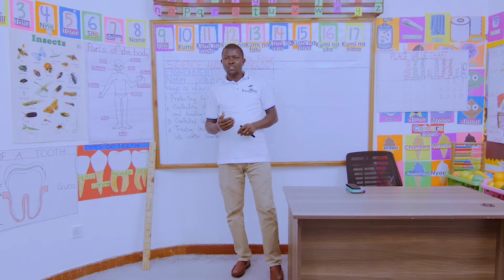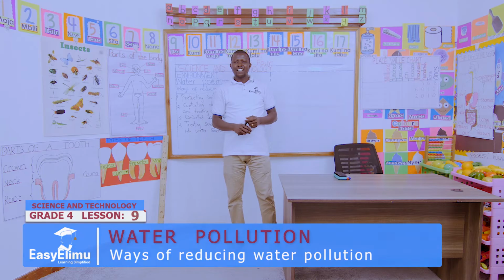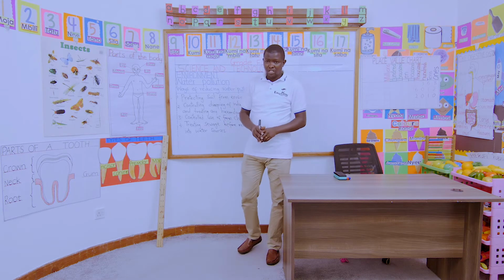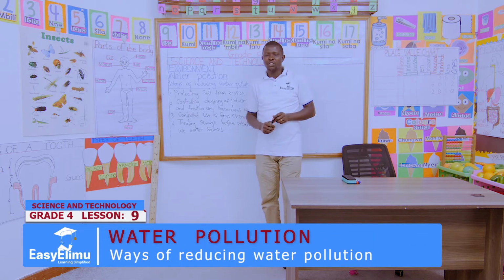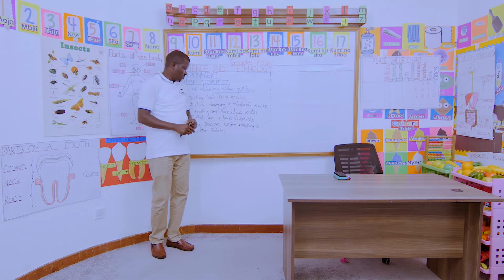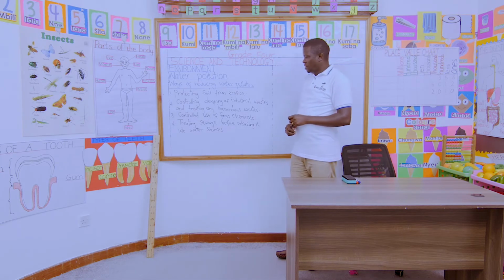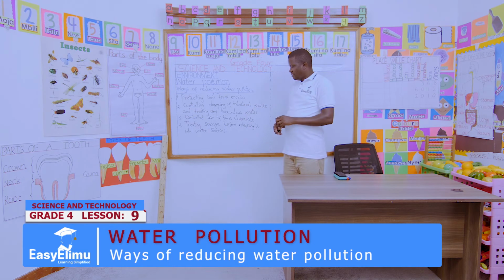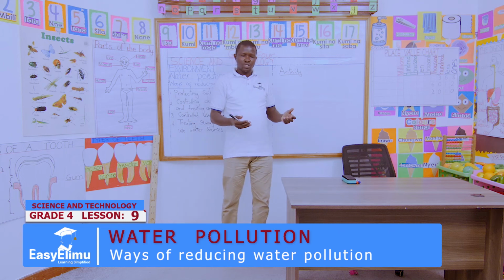Ways in which we can reduce water pollution in our environment | Grade 4 Science and Technology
This is lesson 9 of 11 in topic: Environment - Water Pollution

Join us as we learn about the ways in which we can help to reduce water pollution in our environment in this grade 4 science and technology video lesson!